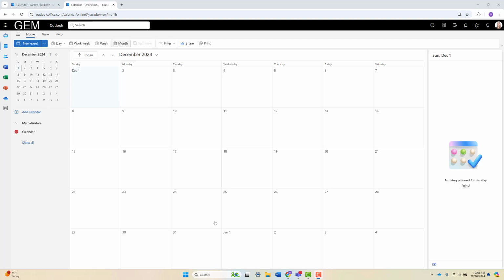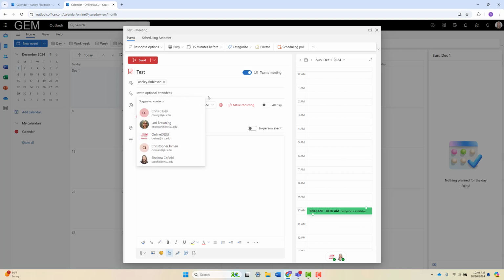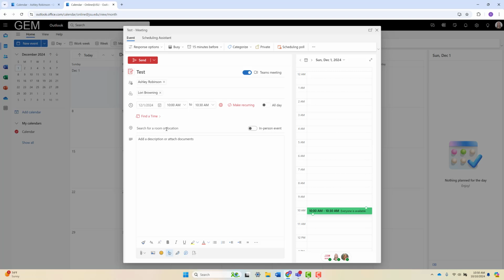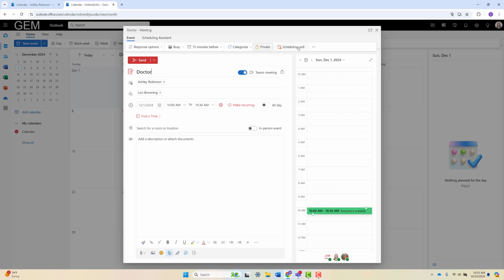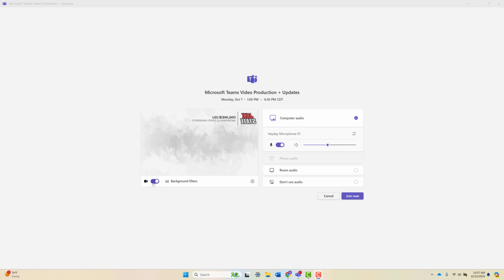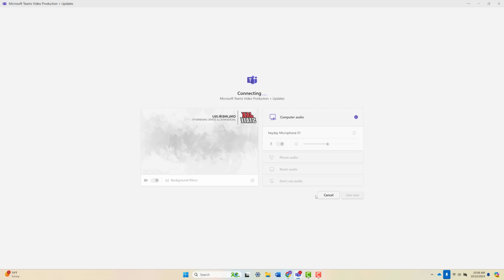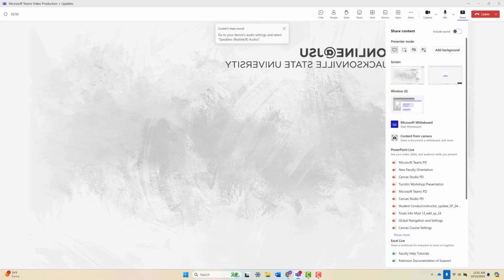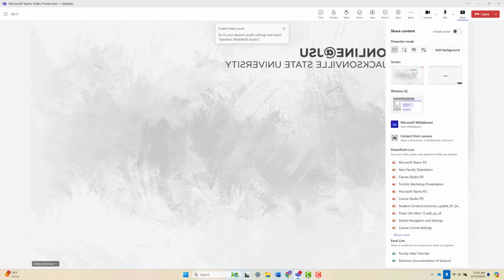Microsoft Teams Overview Fall 2024